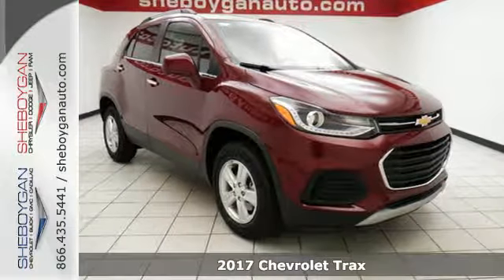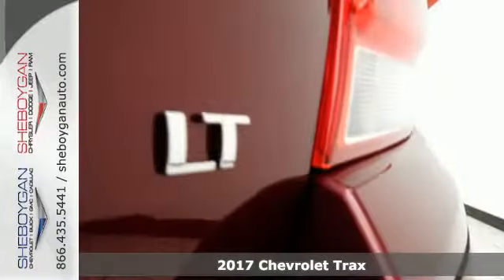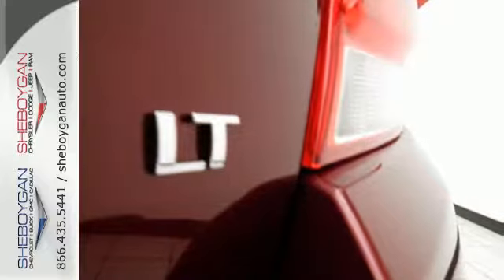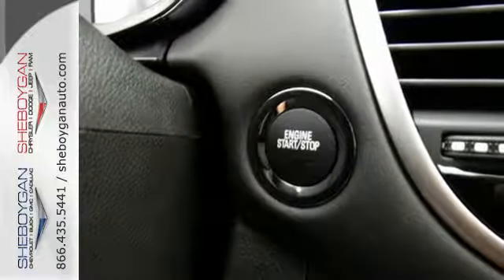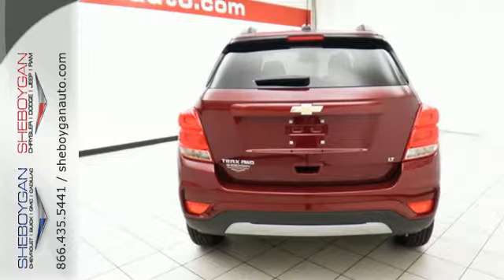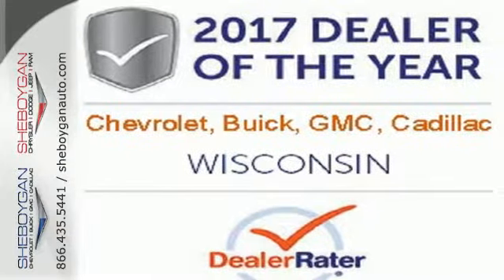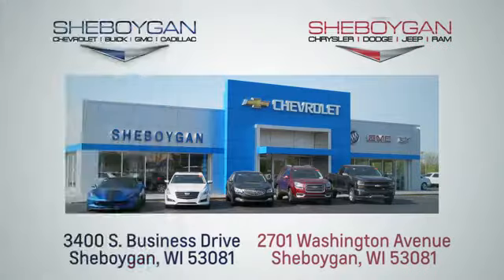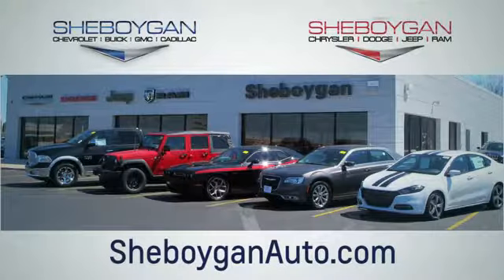New 2017 Chevrolet Trax Oshkosh WI Sheboygan, WI Z6041 - SOLD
Year: 2017
Make: Chevrolet
Model: Trax
Trim: LT
Engine: 1.4L 4 cyls
Transmission: Automatic 6-Speed
Color: Crimson Metallic
Stock #: Z6041
VIN: 3GNCJPSB8HL271010

Address:
3400 S. Business Drive